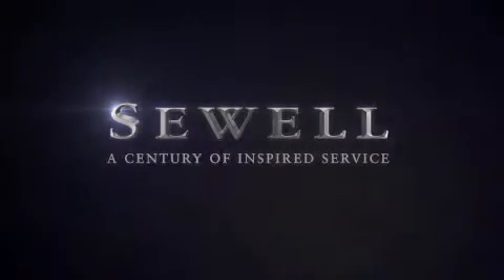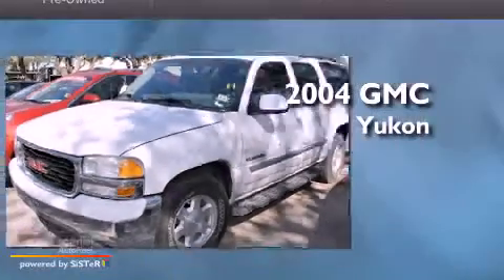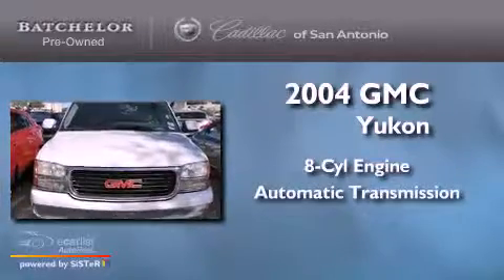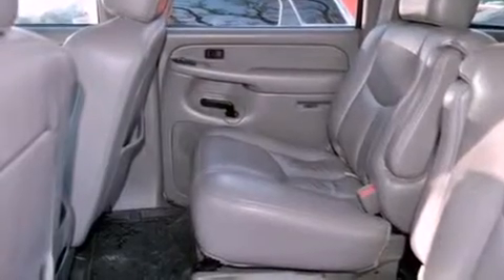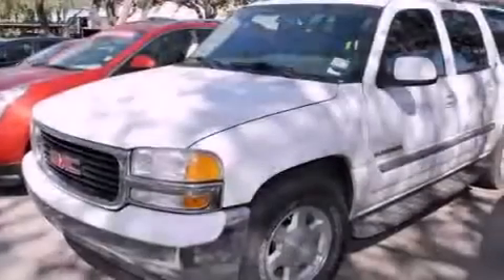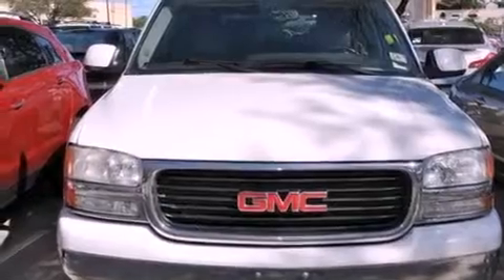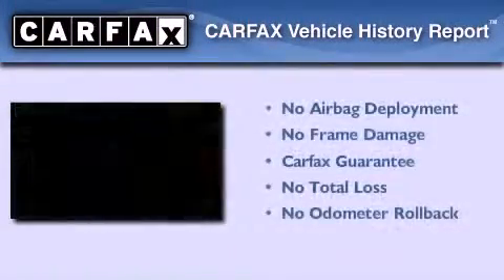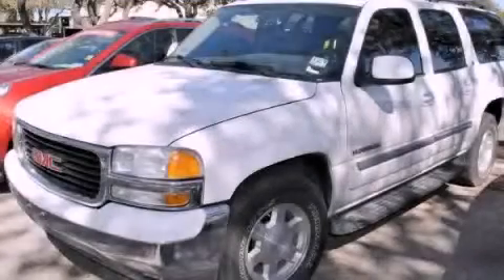2004 GMC Yukon XL San Antonio TX 78230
Year : 2004

 Make : GMC

 Engine : VORTEC 5300 V8 SFI FLEX-FUEL CAPABLE OF RUNNING ON UNLEADED OR

 Trans . : Automatic

 Exterior : White

 Miles : 146,596

 Interior : Gray

 11001 IH-10 W

 Mission

 Values

 Preowned 2004 GMC Yukon XL San Antonio TX